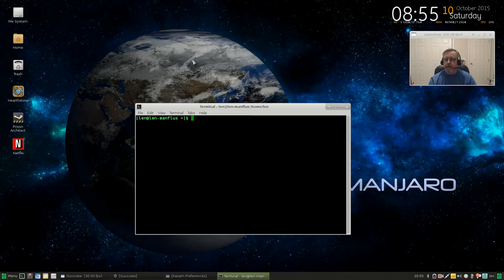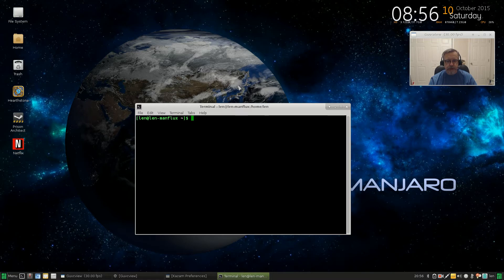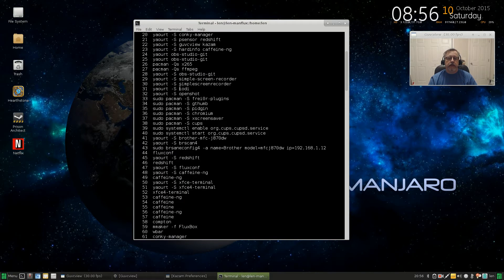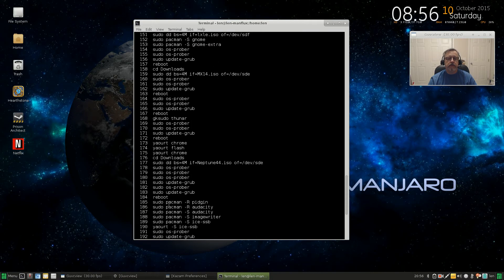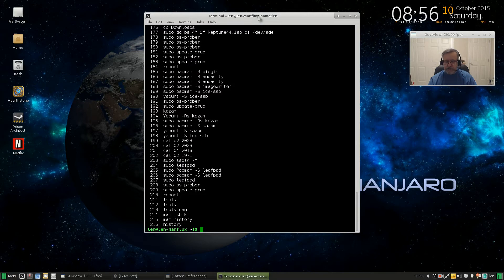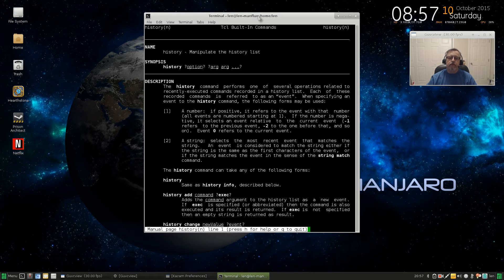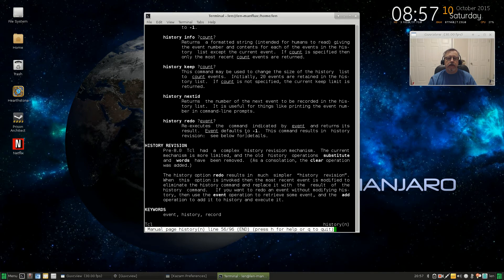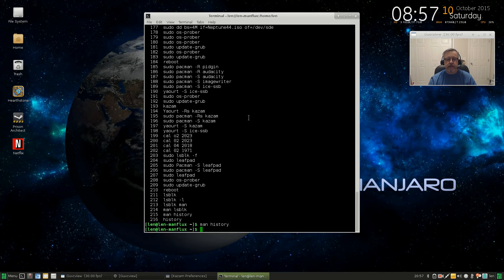Linux Command of the Day - Part 2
In this video I review the "history" command.  Hope you find this series useful.